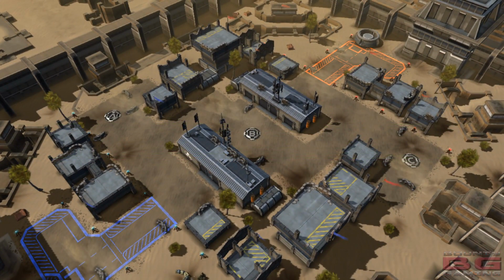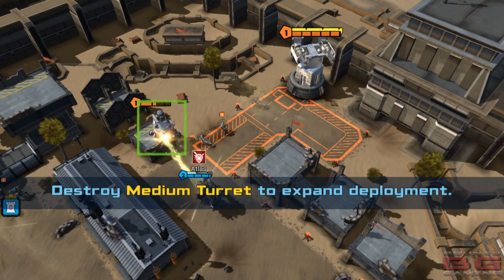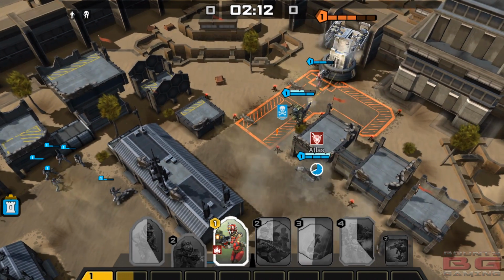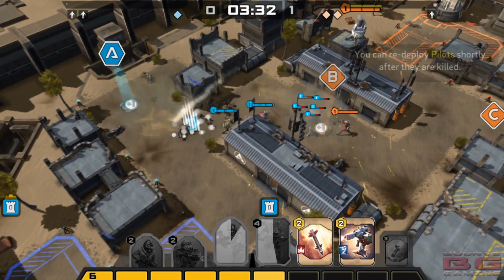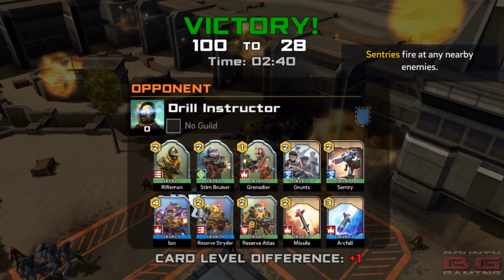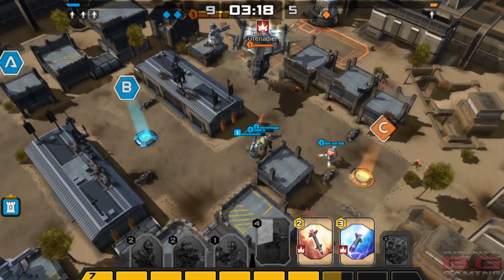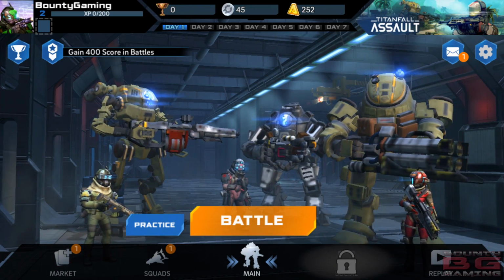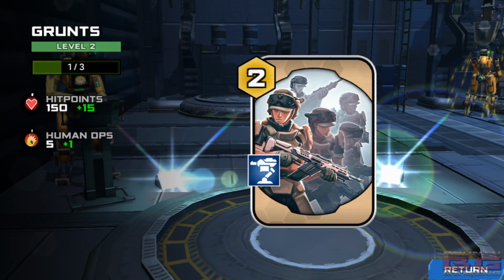TITANFALL ASSAULT IOS + ANDRIOD MOBILE GAME | HOW TO DOWNLOAD APK | APP STORE | Bounty Gaming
Titanfall Assault IOS and Andriod can be downloaded. Andriod APK download link is below. iOS change your app store region to Phillipines and you can download Titanfall Assault!

Guild name is going to be something like BountyGaming!